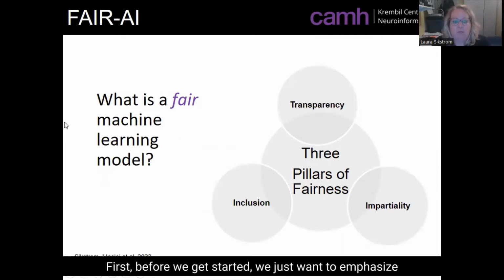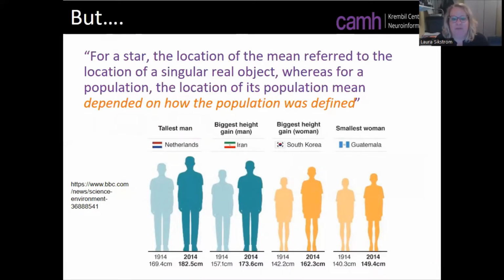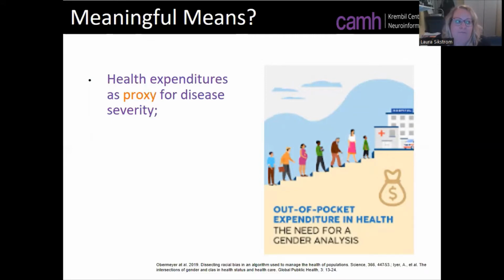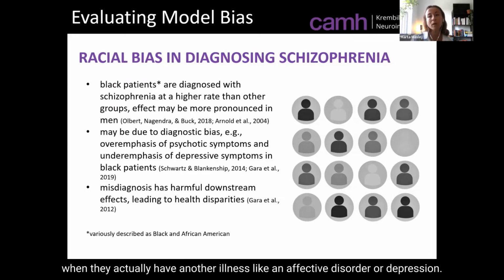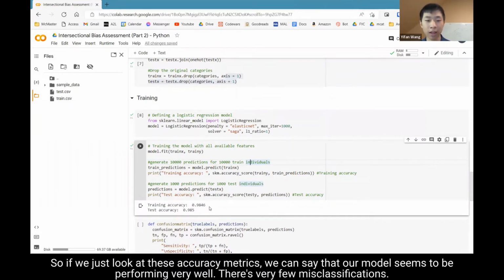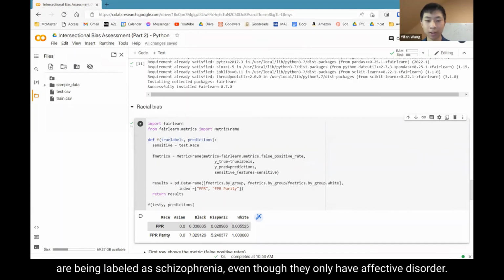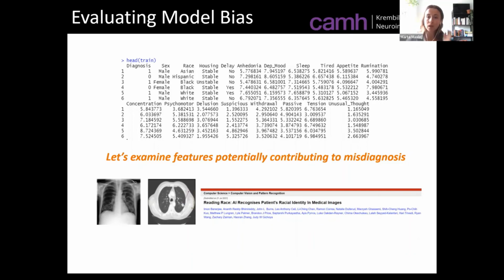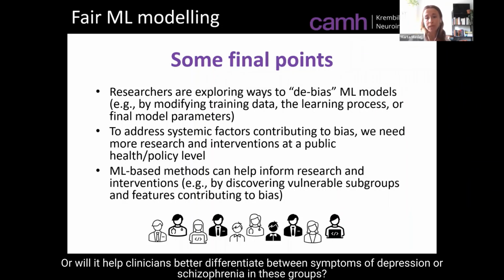An intersectional approach to model construction and evaluation in mental health care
Marta Maslej, Laura Sikstrom, Yifan Wang, Darla Reslan